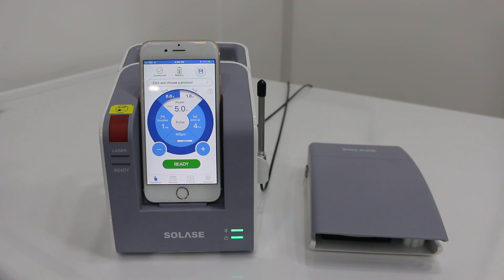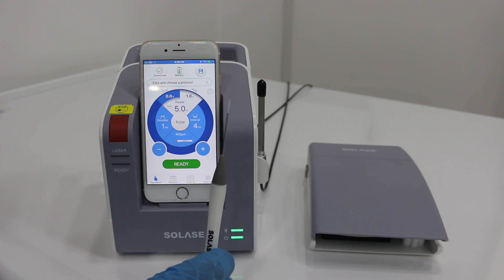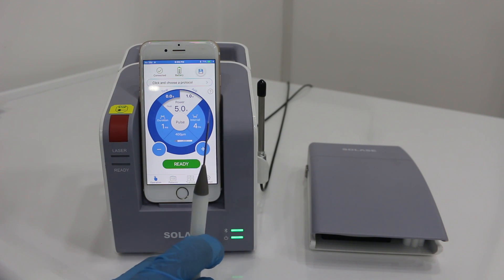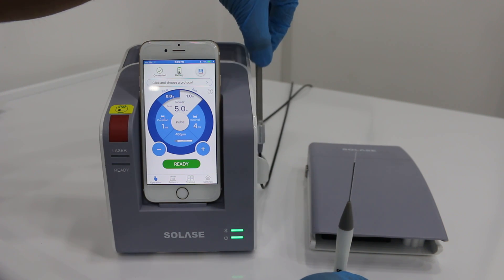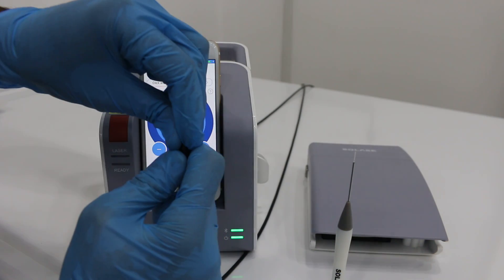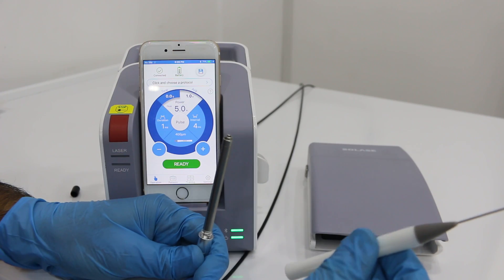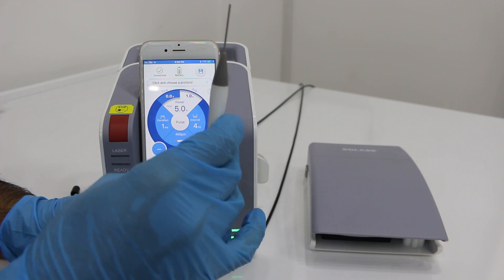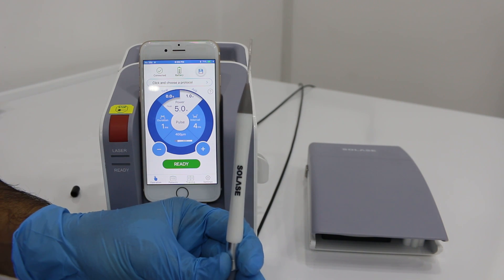Solase Tutorial 4 : The tip